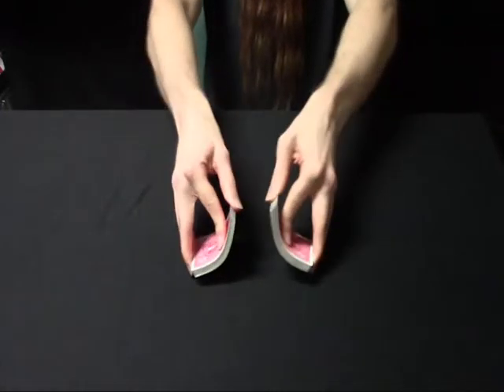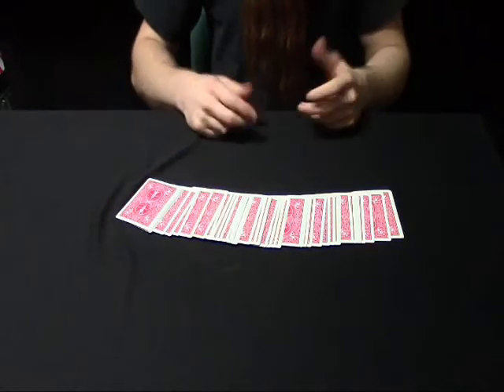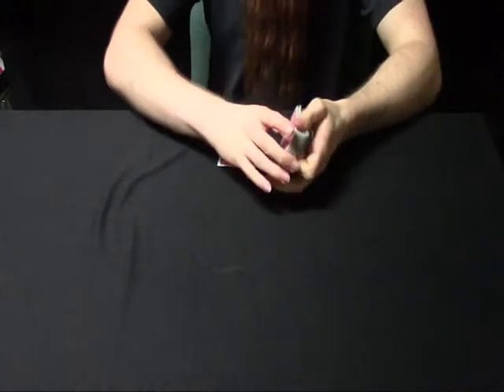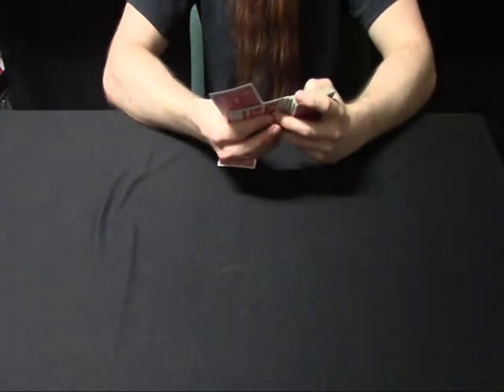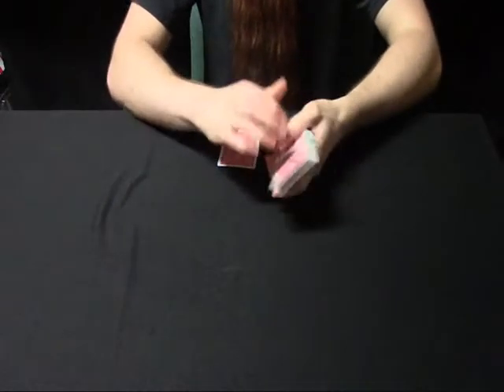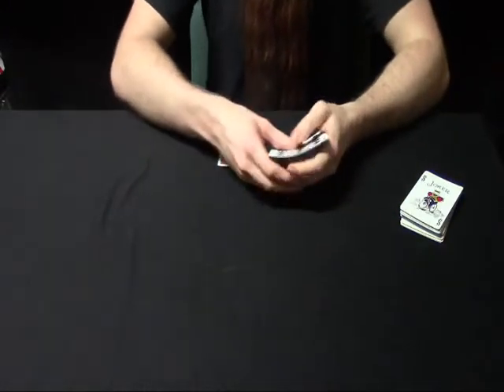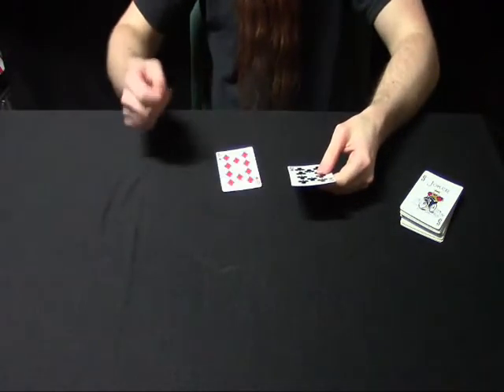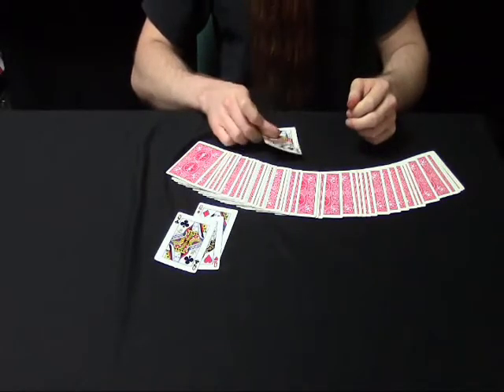uPredict by Tom Phoenix